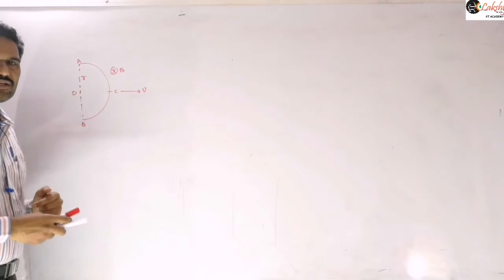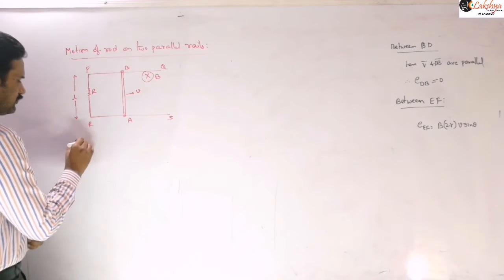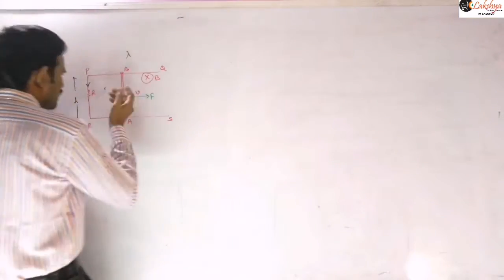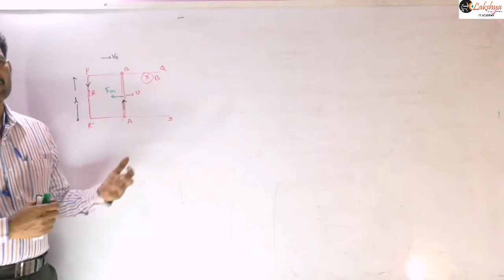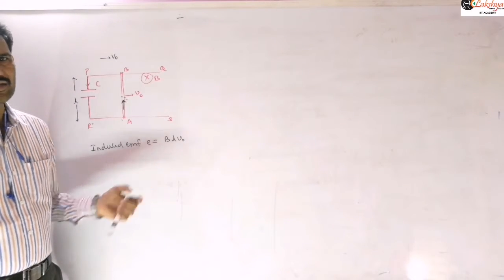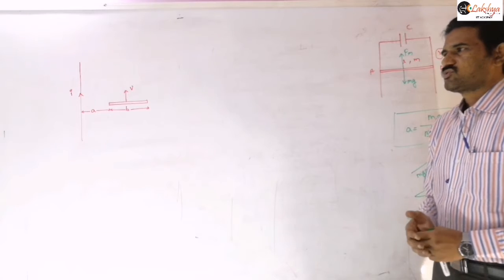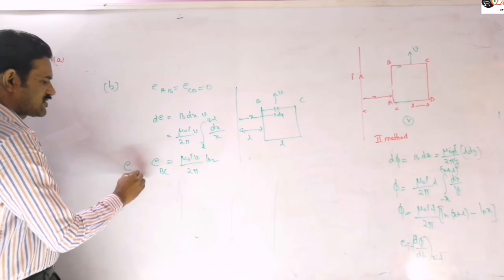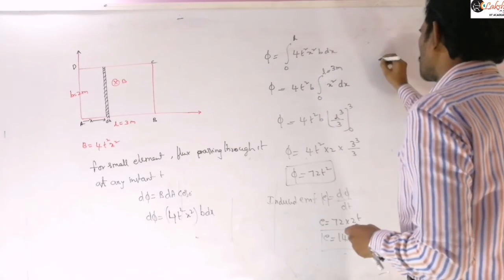EMI |LECTURE-5 | Motional emf - 2 (problems based on Motional emf)